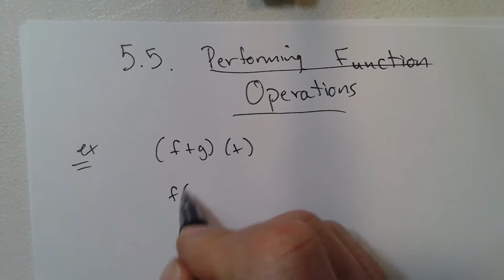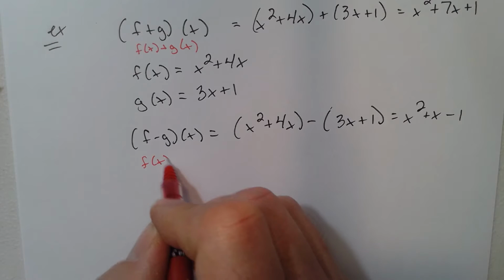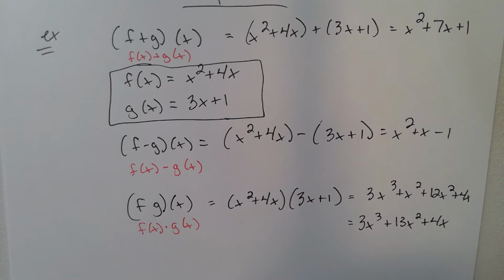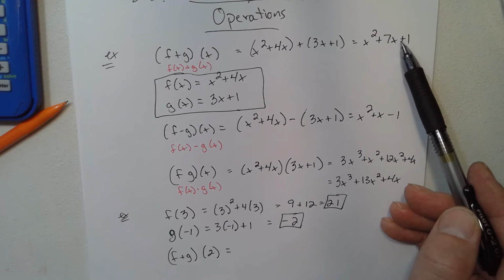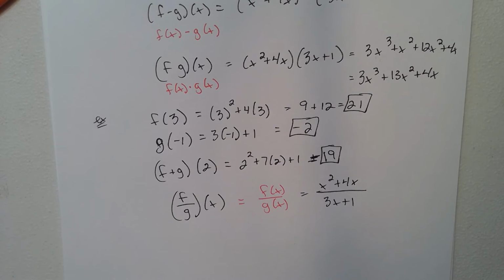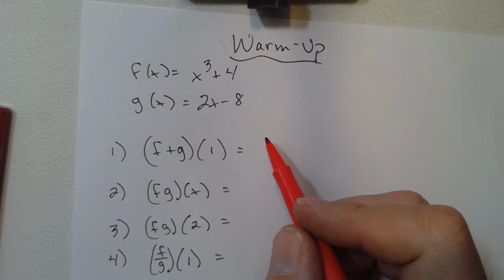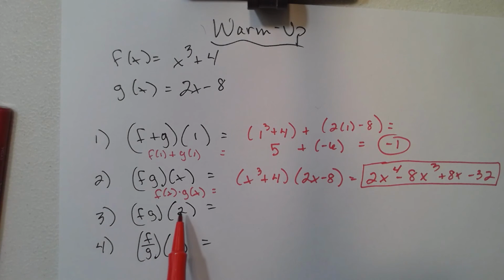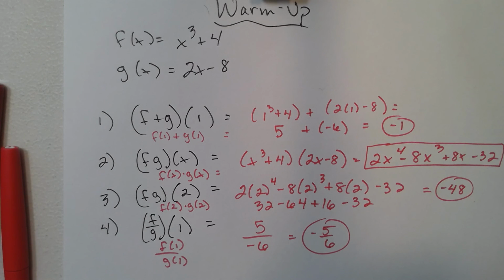5 5 Lesson Performing Function Operations